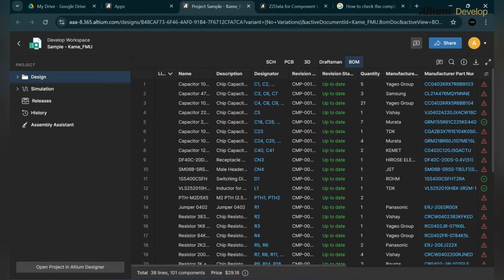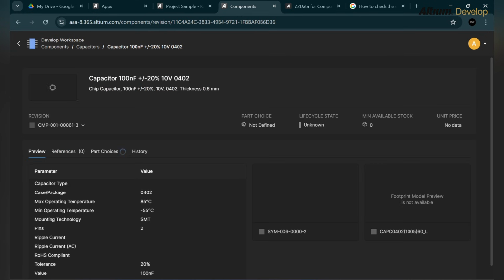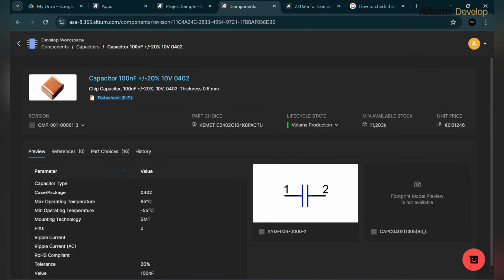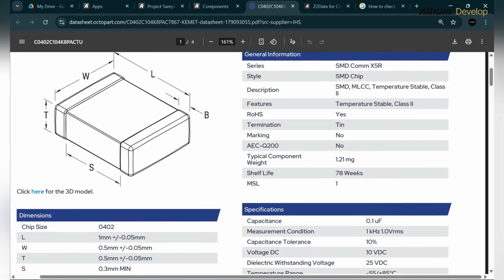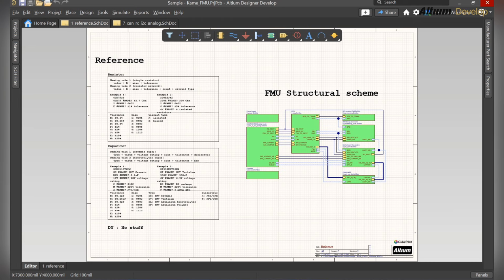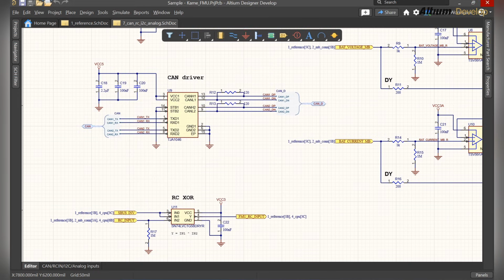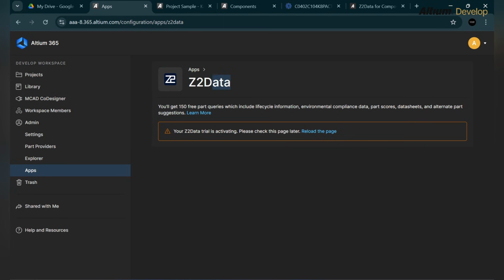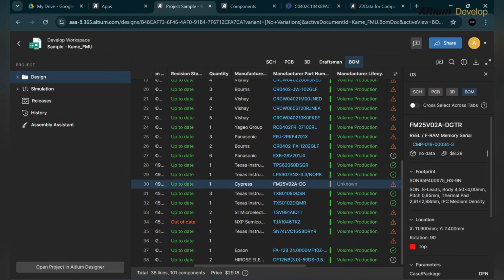Sustainable & Compliant Hardware Engineering: The Smarter Altium Develop Workflow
🌍 Compliance isn’t a checkbox — and sustainability isn’t optional. In this lesson, explore how engineering teams can design with both in mind using intelligent tools and workflows. 🔎 From regulatory alignment to lifecycle impact, see how today’s best teams build products that perform, comply, and endure. Because great design respects the future.

✅ What Compliance Workflows Should Enable

📜 Map design decisions to global regulations
🔗 Track component certifications and risk profiles
🔍 Maintain full traceability for audits and reviews
🧾 Generate up-to-date compliance reports automatically

🌿 Engineering for Sustainability

🔄 Choose materials with reduced environmental impact
♻️ Design for disassembly and recyclability
🧠 Use data to reduce overengineering and waste
📉 Optimize energy use during product lifecycle

🌿 What role does your team play in building a more sustainable future?
Compliance protects the now — sustainability protects what’s next.